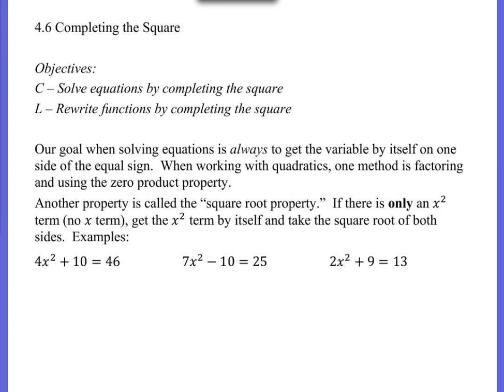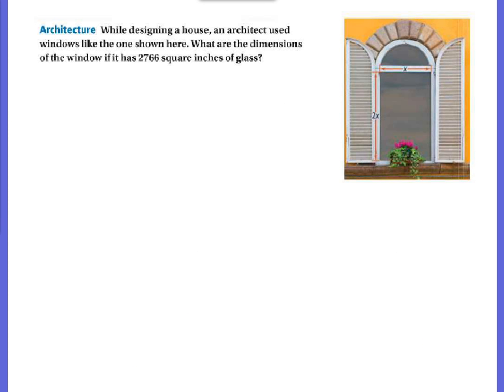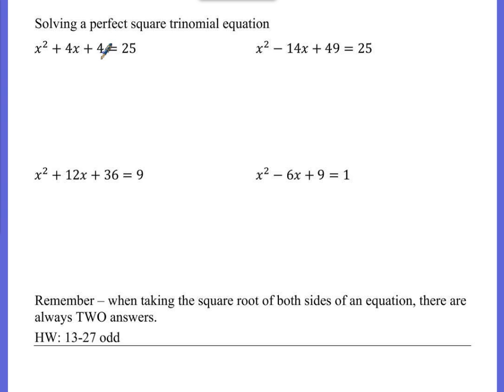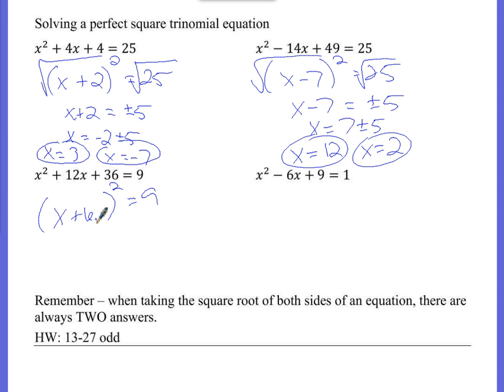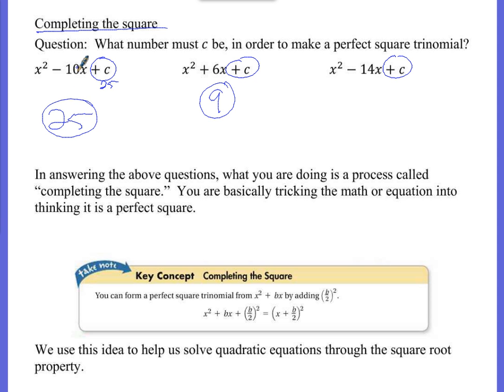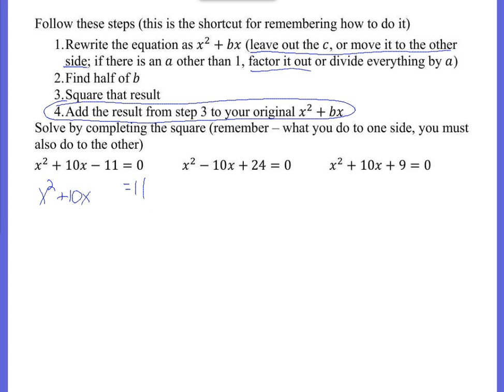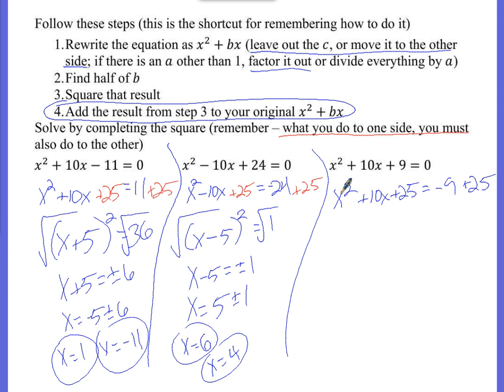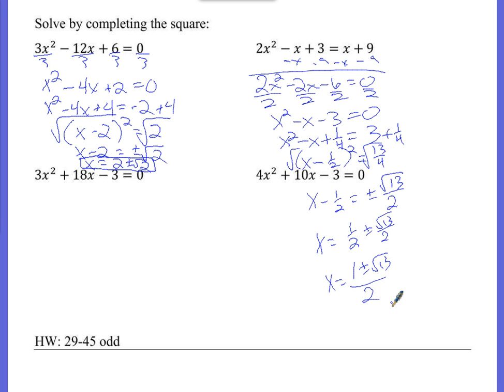A2 4 6 Completing the Square